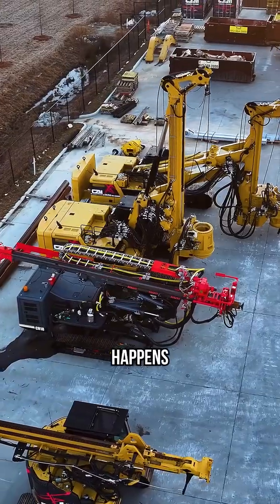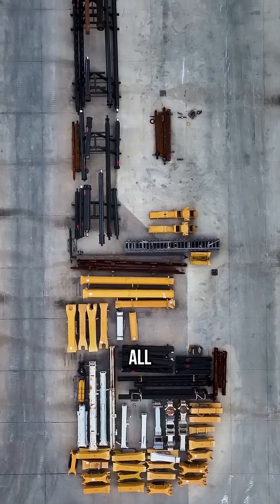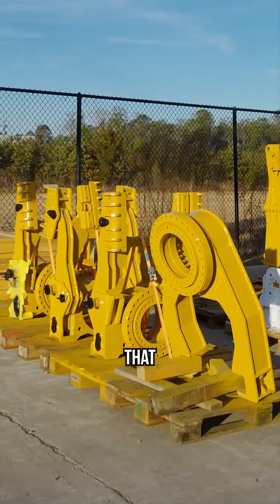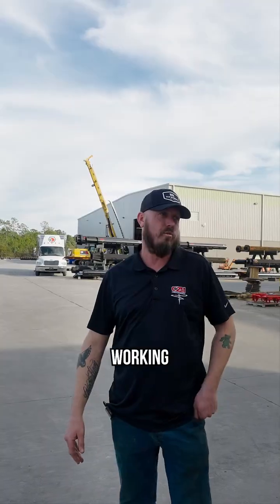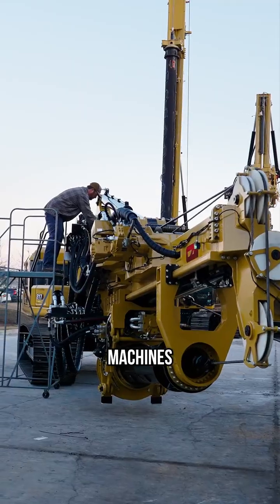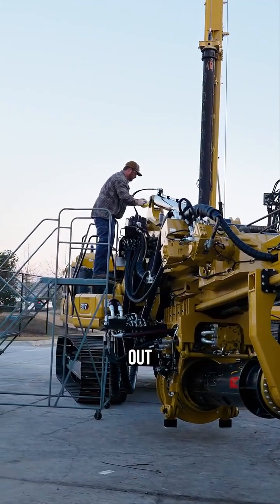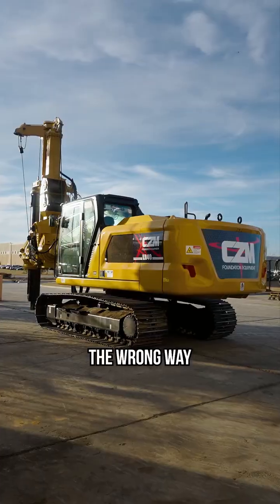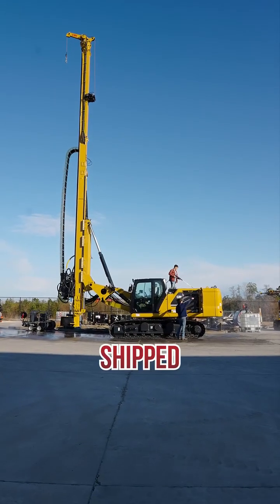CZM Piling Rigs full factory with deliveries